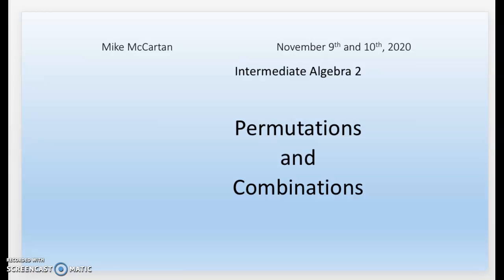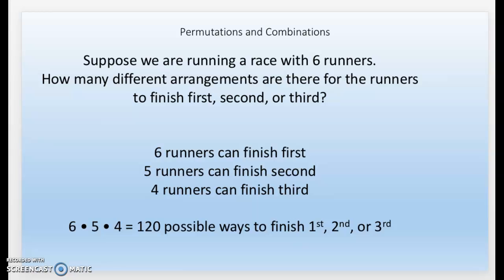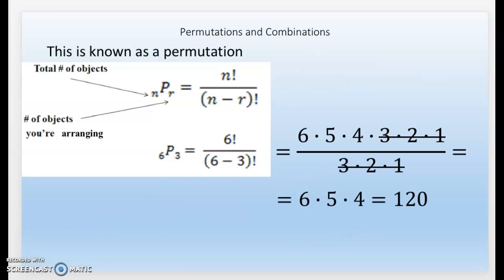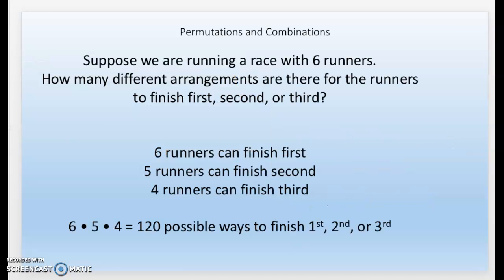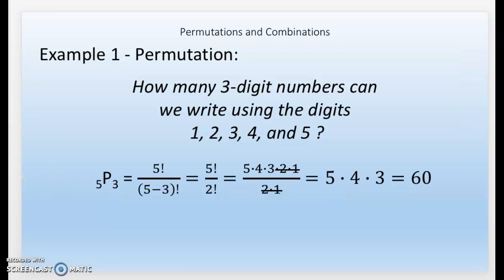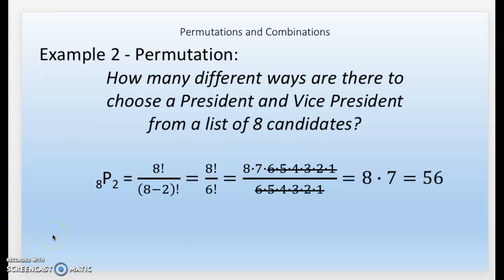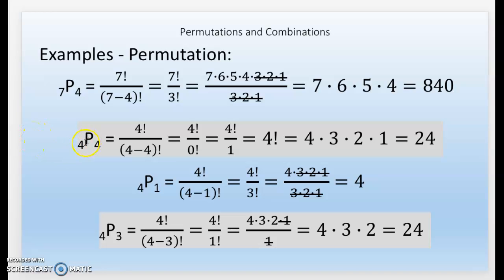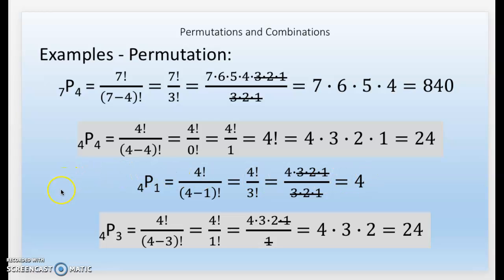Permutations and Combinations - part 1